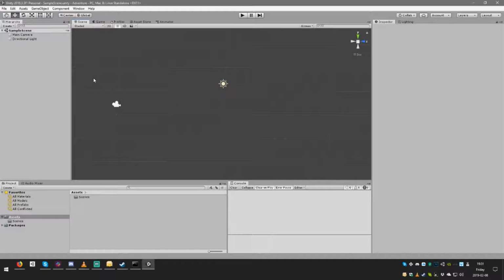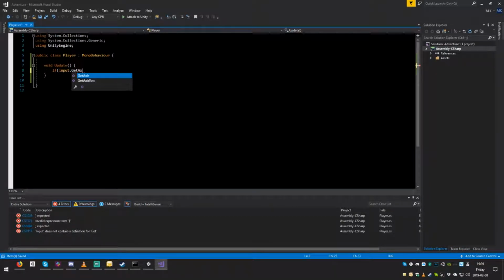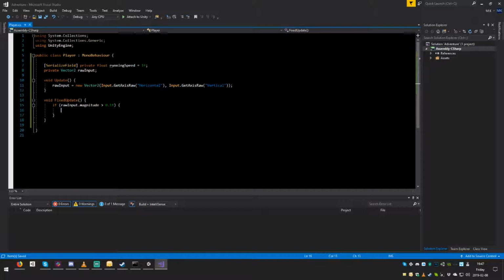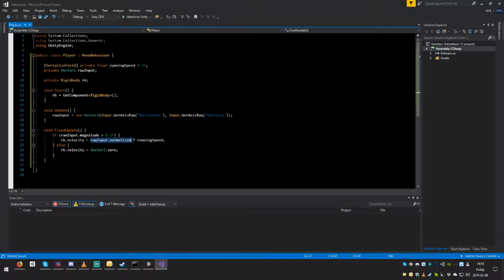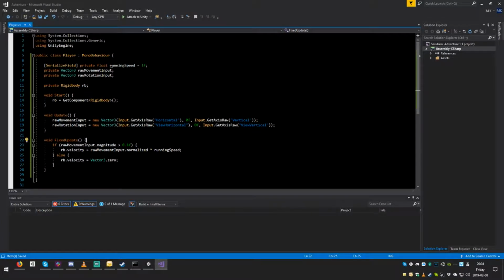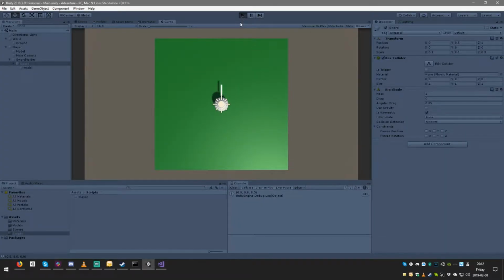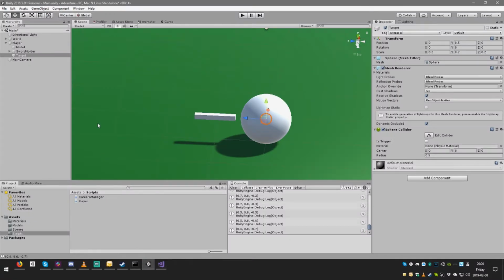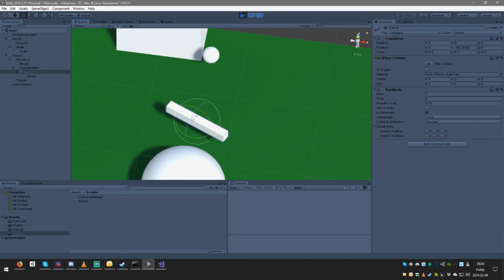D and D - S3_E1 - Top Down Action Adventure - Character Controller, Wall Collisions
In this episode we started a new Top Down Action Adventure game project. We made our rudimentary character controller and wall collision.